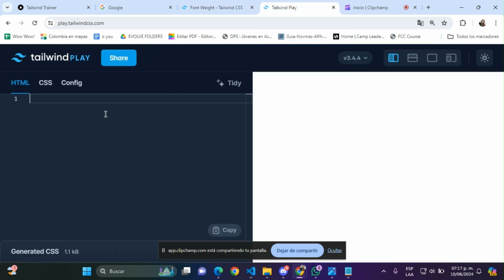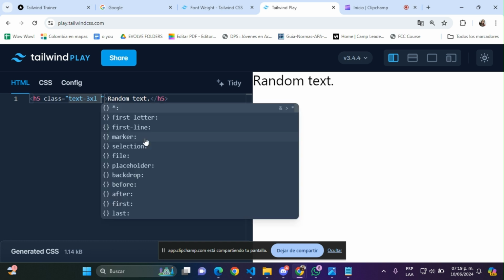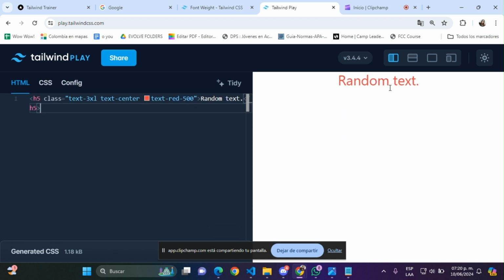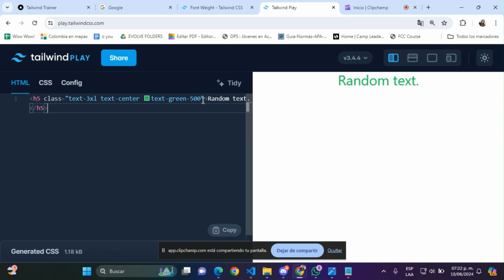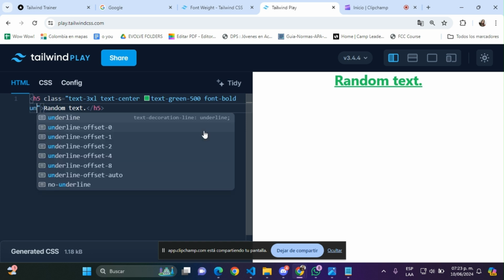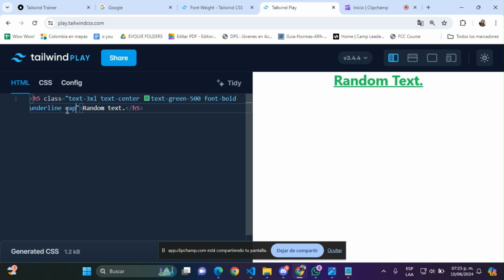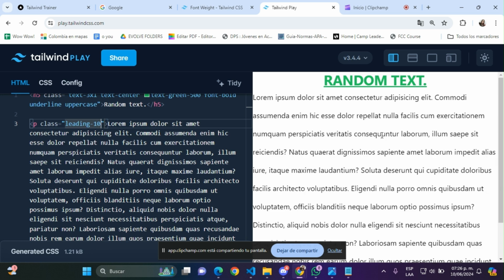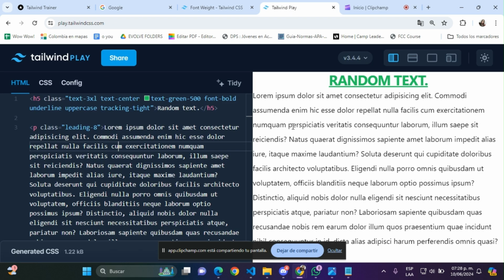Tailwind Tutorial - Tailwind Tutorial - TailwindTrainer - Typography